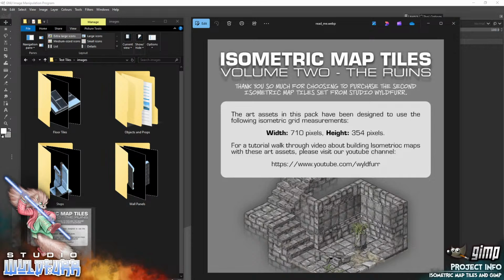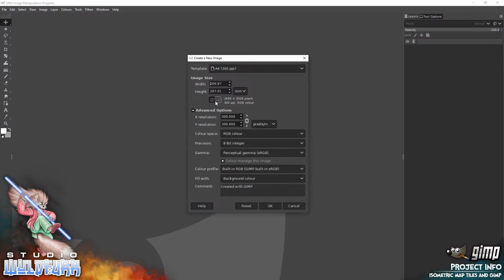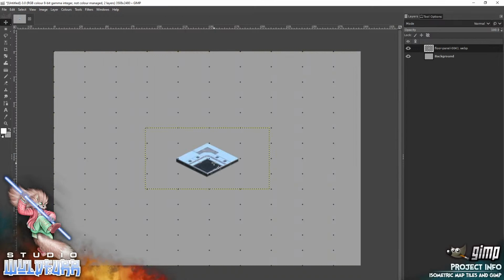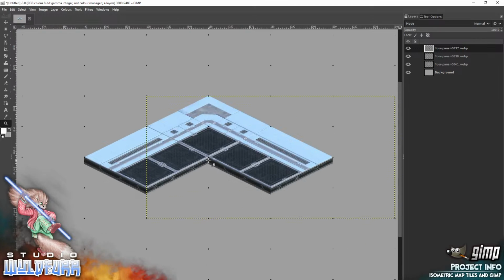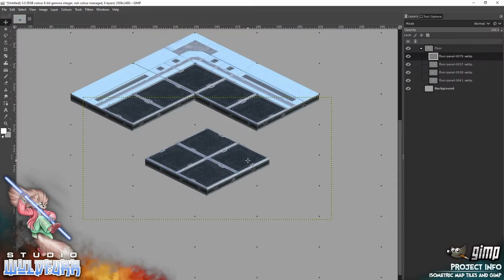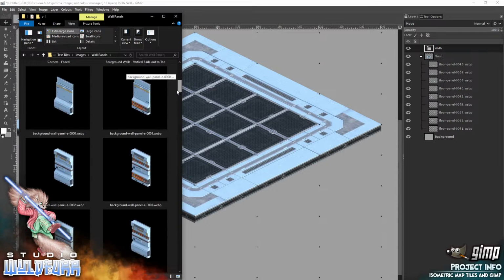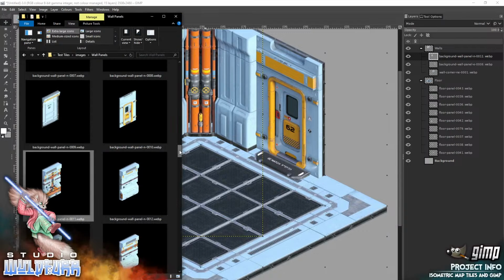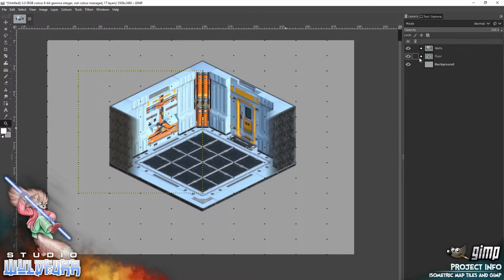Livestream - Isometric Map Tiles and GIMP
Hello everyone, I am Tailz and today I am going to show you how you can build roleplaying adventure maps using my new Isometric Map Tiles and the graphics editing program, GIMP! The adventure maps can then be exported as a JPG or WEBP to import into your favourite virtual tabletop roleplaying platforms, such as Roll20, FoundryVTT, or Fantasy Grounds.